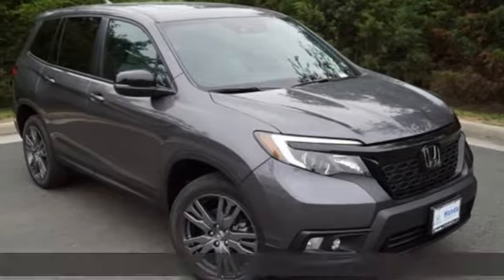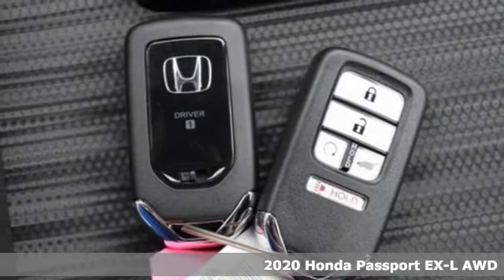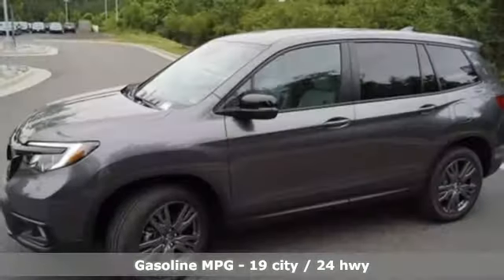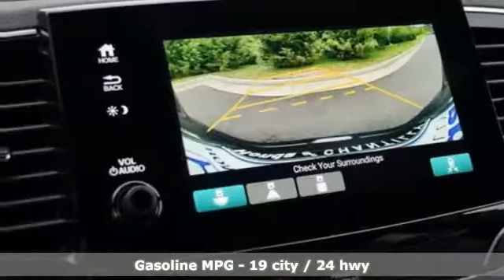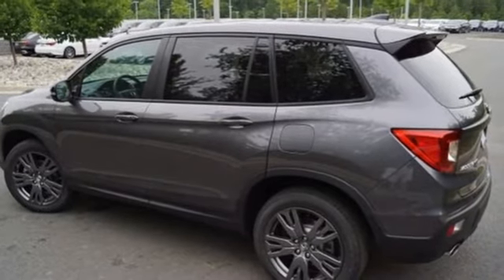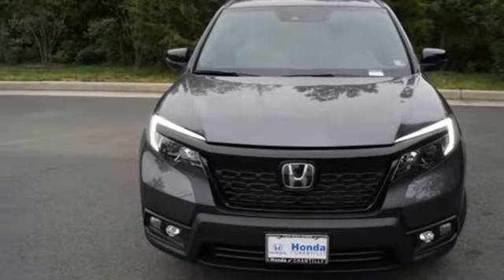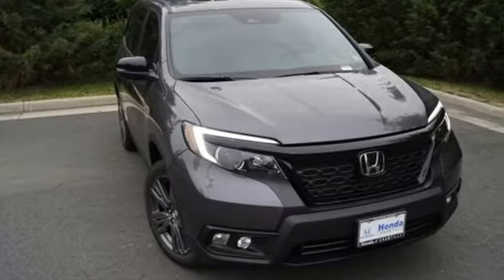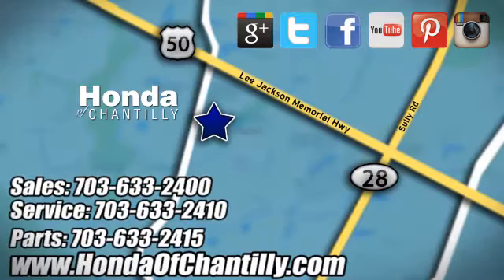New 2020 Honda Passport Centreville Chantilly, DC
Year: 2020
Make: Honda
Model: Passport
Trim: EX-L
Engine: 3.5L V6 24V SOHC i-VTEC
Transmission: 9-Speed Automatic
Color: Gray
Interior: Gray
Stock #: HCLB012443
VIN: 5FNYF8H57LB012443
Modern Steel Metallic 2020 Honda Passport EX-L 9-Speed Automatic 3.5L V6 24V SOHC i-VTECbrbrbrWe make every effort to provide accurate information but please verify options and price with management before purchasing. All vehicles are subject to prior sale. All financing is subject to approved credit. Dealer installed options are additional. Stock photo colors, options and trim levels may vary. Not responsible for typographical errors. Published price subject to change without notice to correct errors and omissions or in the event of inventory fluctuations. Vehicles may be in transit to dealer. Vehicle photos may not match exact vehicle. Please call to confirm availability status. All prices exclude taxes, title, license, and a $799 documentation fee. Model tested with standard side airbags (SAB). Government 5-Star Safety Ratings are part of the National Highway Traffic Safety Administration (NHTSA). New Car Assessment Program **Based on model year EPA mileage ratings. Use for comparison purposes only. Your mileage will vary depending on driving conditions, how you drive and maintain your vehicle, battery pack age/condition, and other factors.

Address:
4175 Stonecroft Boulevard